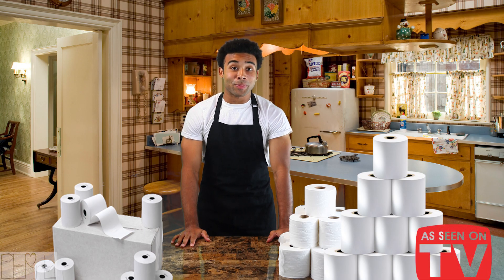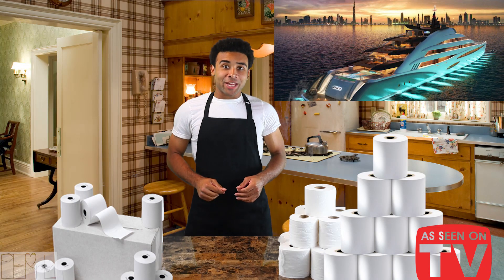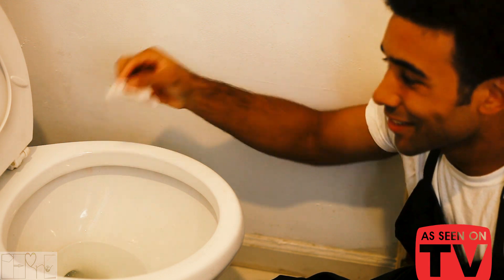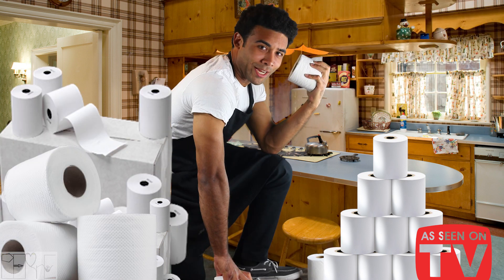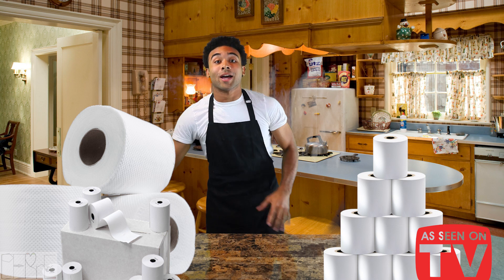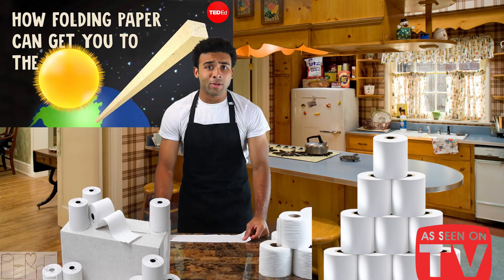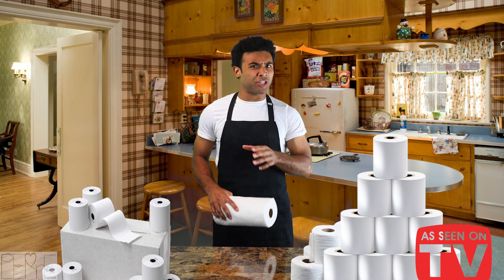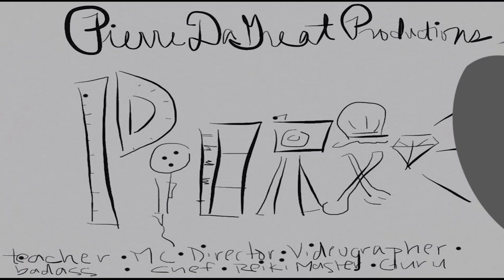Ply Paper Plus! (Infomercial) - PDP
Personal project I wrote, produced, directed and edited with the help of my actor friend Jason :D more coming soon.
In case anyone cares about justice... AmberGuyger is still free... living her best life, coolest murderer in the crayon box... fyi.. just in case you forgot... probably will get off... but no one really cares much... or am i trolling.. what evs.. we got PLY PAPER PLUS with a snoopy cameo